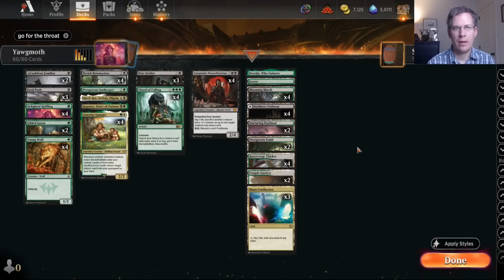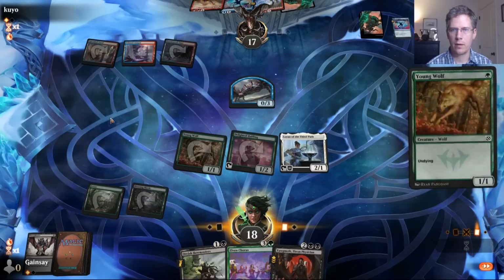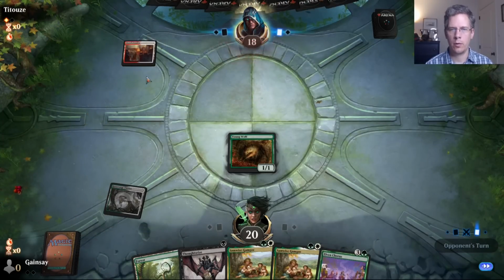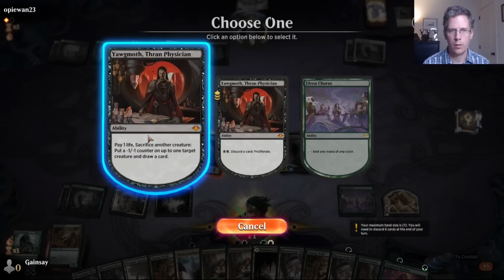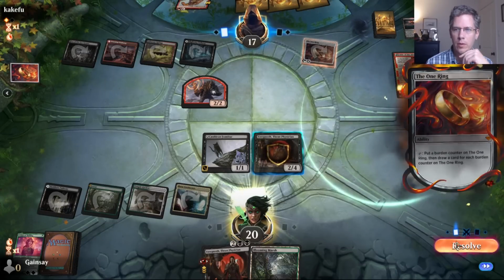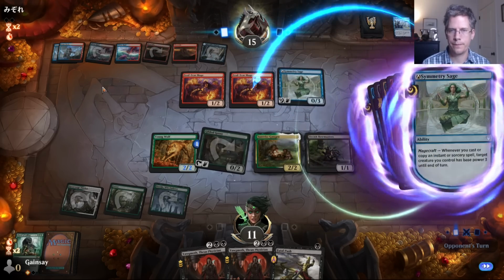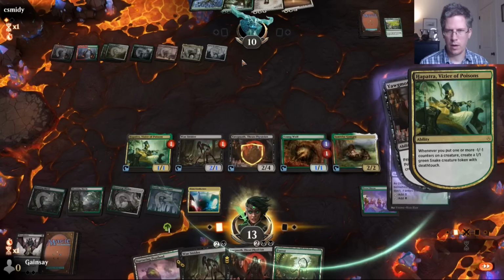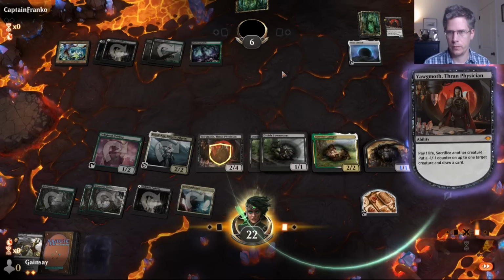Metagame Challenge: Sam & Yawgmoth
Deck
4 Delighted Halfling (LTR) 158
1 Forest (STX) 374
4 Orcish Bowmasters (LTR) 103
3 Mana Confluence (JOU) 163
4 Samwise Gamgee (LTR) 222
2 Nurturing Peatland (MH1) 243
4 Yawgmoth, Thran Physician (MH1) 116
4 Chord of Calling (M15) 172
2 Gilded Goose (ELD) 160
1 Hapatra, Vizier of Poisons (AKR) 238
3 Woe Strider (THB) 123
1 Prosperous Innkeeper (HBG) 221
2 A-Cauldron Familiar (ELD) 81
3 Fatal Push (KLR) 84
4 Blooming Marsh (KLR) 280
4 Razorverge Thicket (ONE) 257
2 Overgrown Tomb (GRN) 253
1 Boseiju, Who Endures (NEO) 266
4 Darkbore Pathway (KHM) 254
4 Young Wolf (SIS) 58
2 Temple Garden (GRN) 258
1 Elas il-Kor, Sadistic Pilgrim (DMU) 198

Sideboard
1 Fatal Push (KLR) 84
3 Thoughtseize (AKR) 127
2 Kitesail Freebooter (M21) 107
1 Soul-Guide Lantern (BRR) 54
1 Go for the Throat (BRO) 102
2 Loran of the Third Path (BRO) 12
1 Drana and Linvala (MOM) 222
1 Scavenging Ooze (M21) 204
2 Elven Chorus (LTR) 160
1 Soul-Guide Lantern (BRR) 54